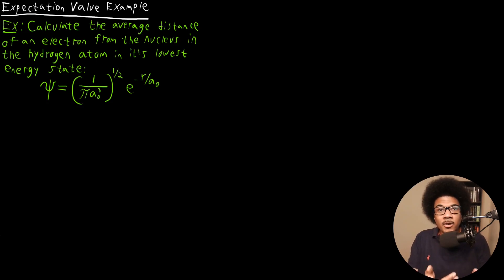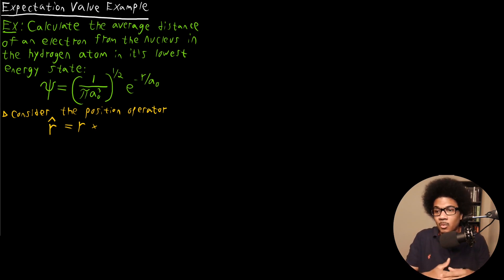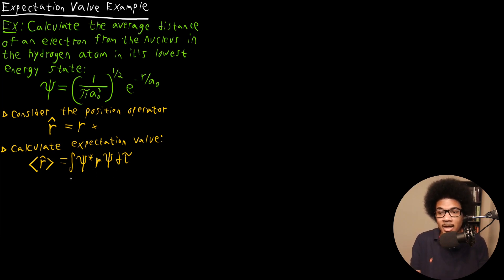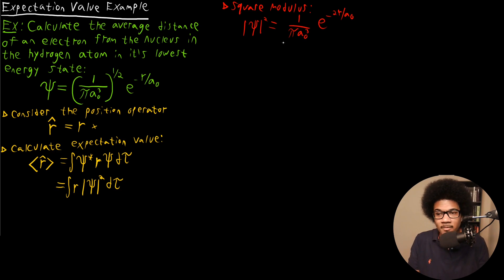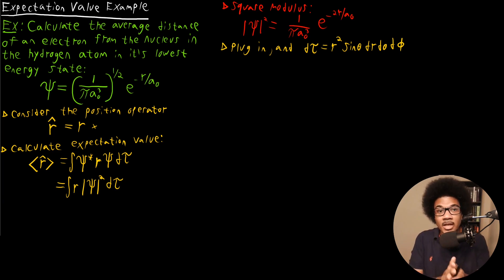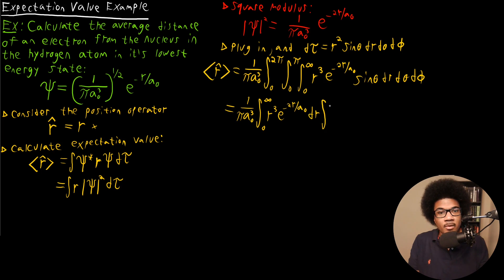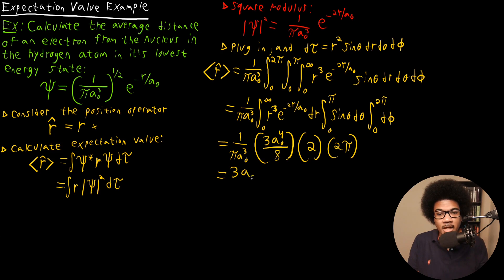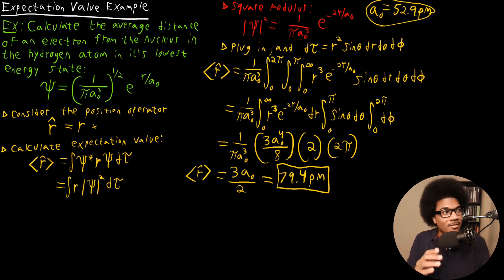Expectation Value Example | Physical Chemistry II | 4.3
Physical chemistry lecture going through an example calculation of the expectation value of the distance of an electron from the nucleus in the hydrogen atom. The wavefunction for the hydrogen atom is provided and the average distance is calculated using the position operator.